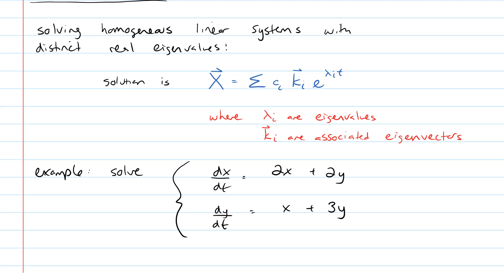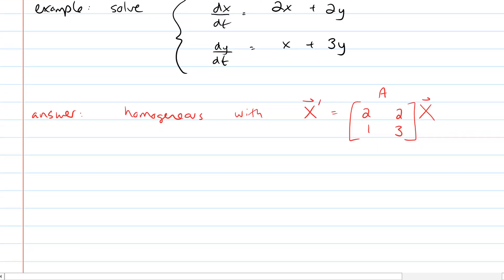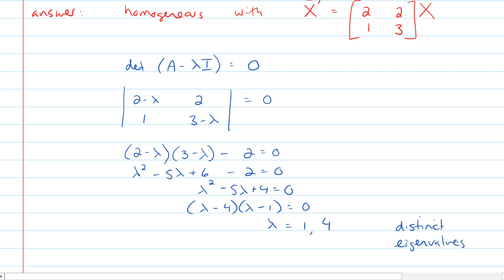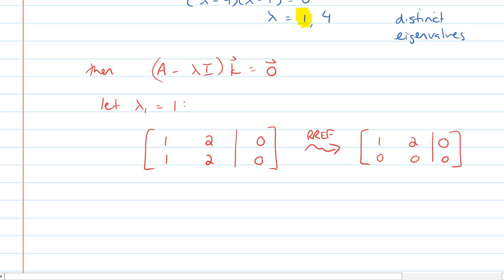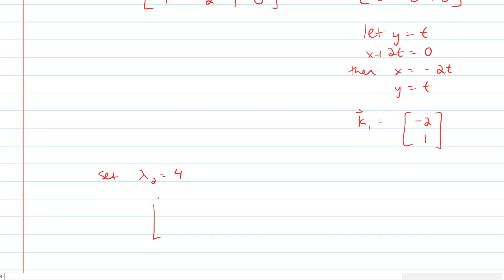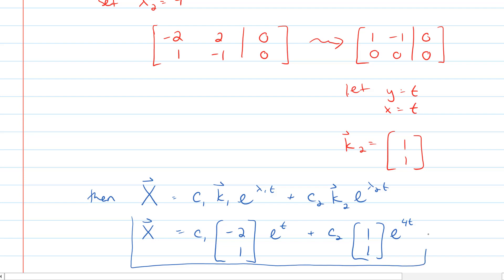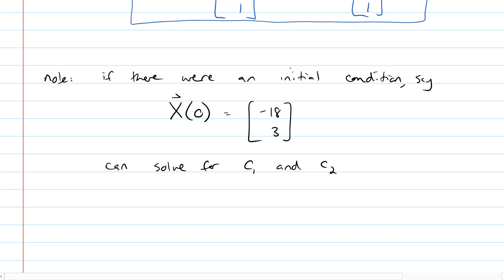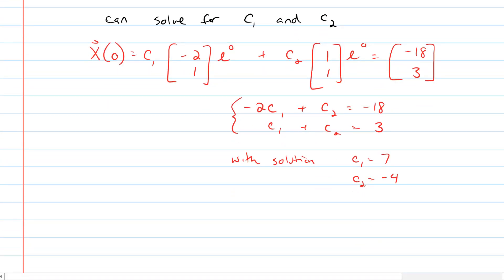Differential Equations: Homogeneous system linear first-order DEs, distinct eigenvalues 2x2 example